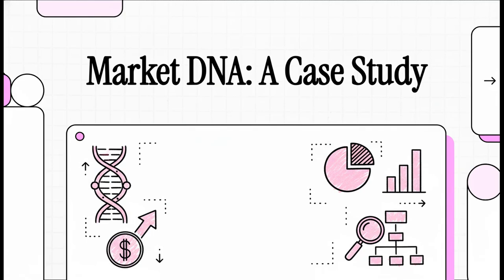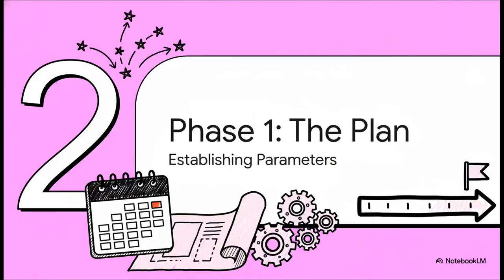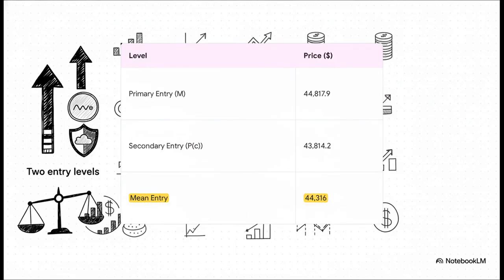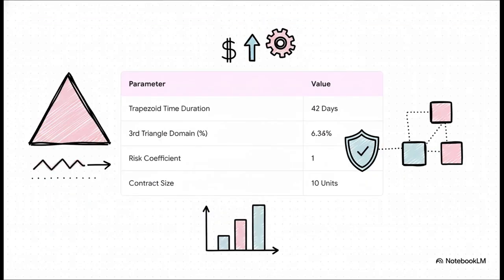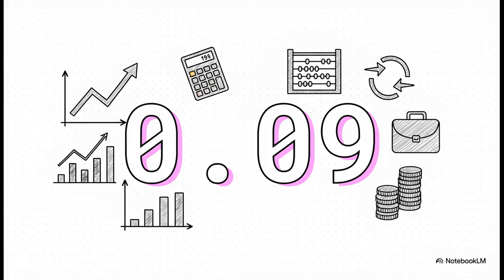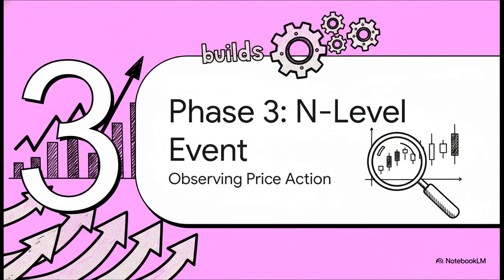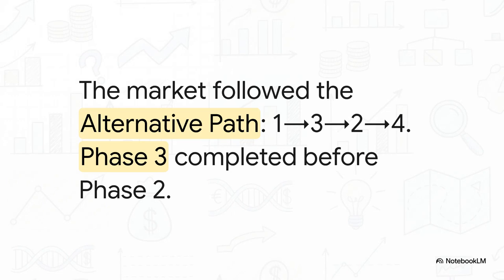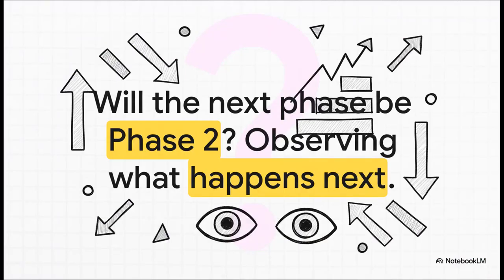Market DNA US30 cycle 3 Phase 3 of 4